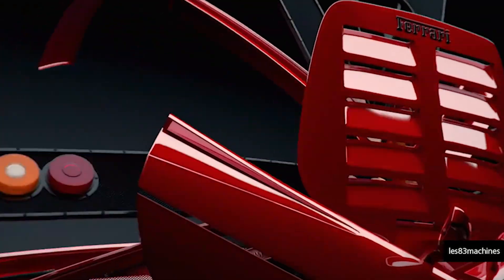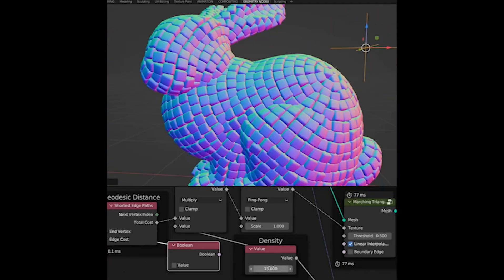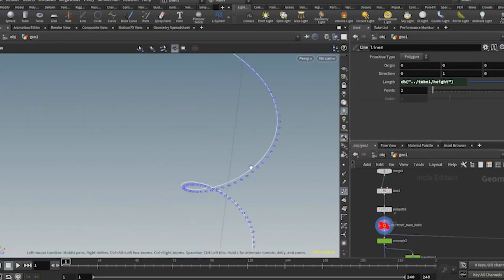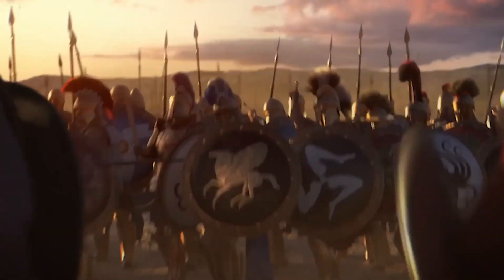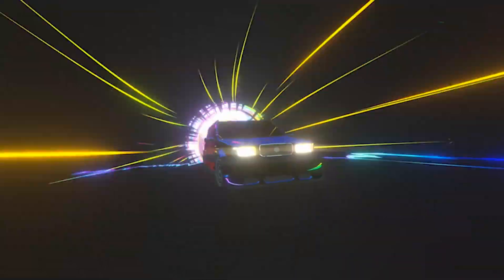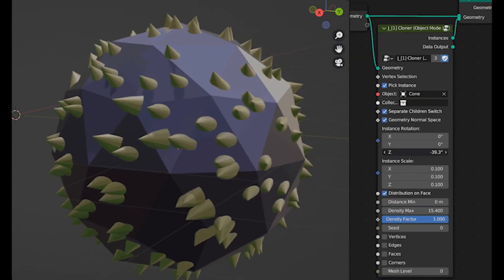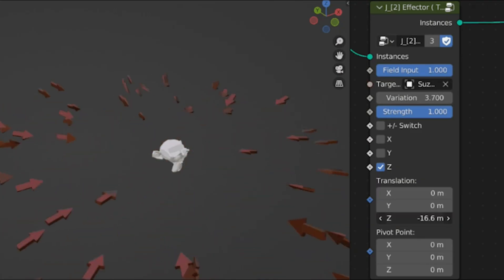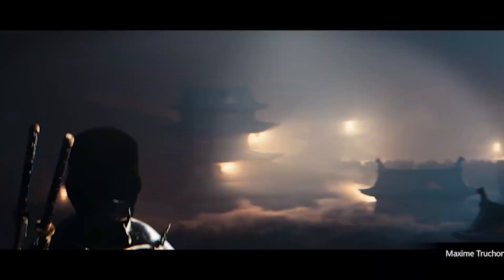Geometry Nodes Explained (Why They’re So Powerful)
Geometry Nodes might look complicated —
but they’re one of the most powerful tools in Blender.

In this video, I break down what you can actually do with Geometry Nodes in a simple, practical way.

You’ll learn:

How Geometry Nodes enable procedural modeling

How to scatter environments without manual work

How to create non-destructive workflows

Why professionals rely on systems instead of repetition

When Geometry Nodes save hours of time

If you’re learning Blender 3D, procedural modeling, or want smarter workflows, this video will completely change how you work.

 Comment “NODES” if you want a beginner-friendly Geometry Nodes roadmap

0:00- intro
1:09- Use case number 1
3:08- Use case number 2
4:23- Use case number 3
5:51- Use case number 4